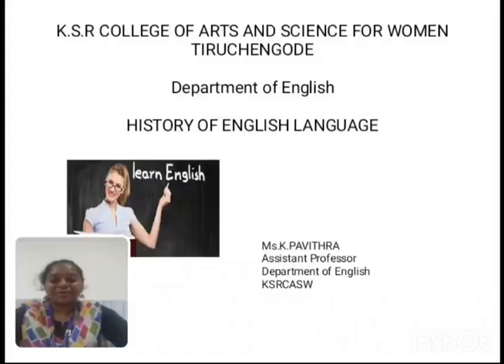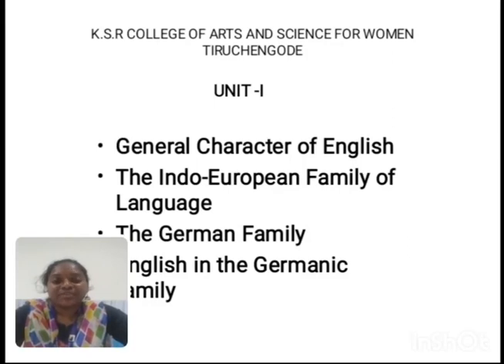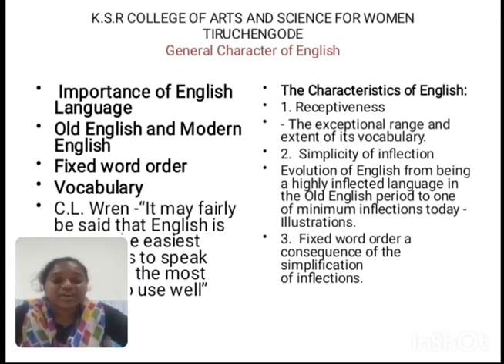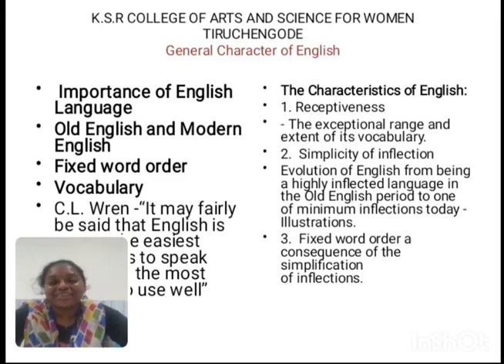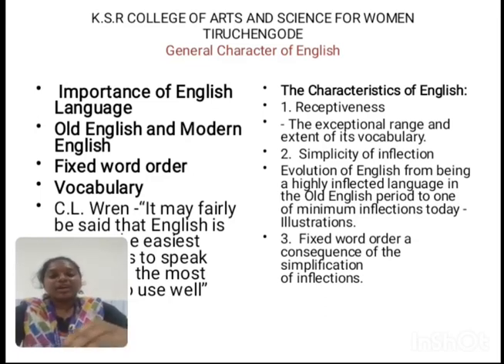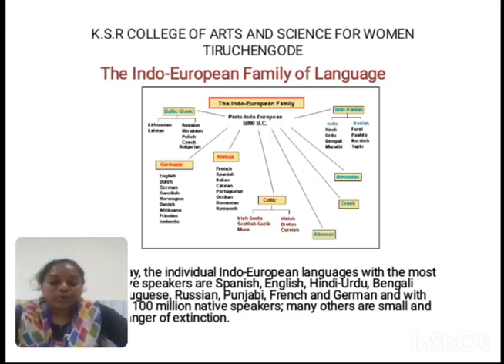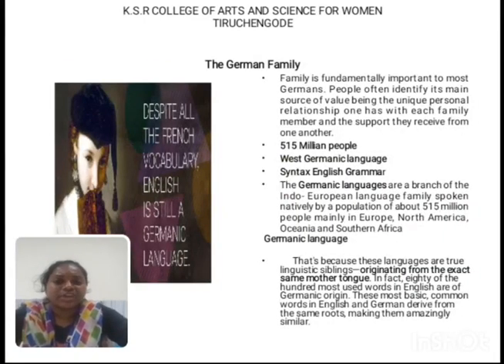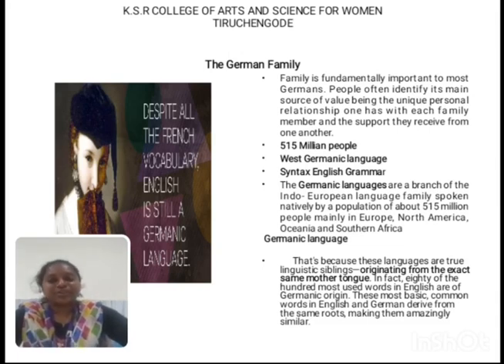LCS : HEL UNIT I | Ms. K. PAVITHRA | ENGLISH